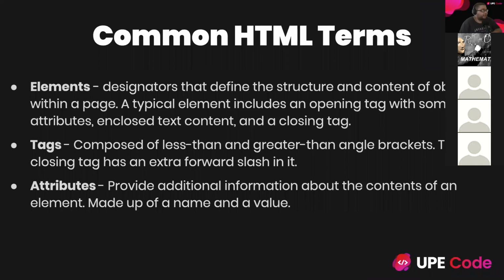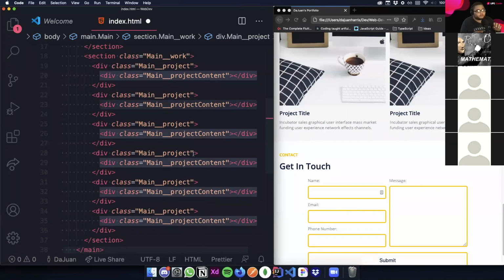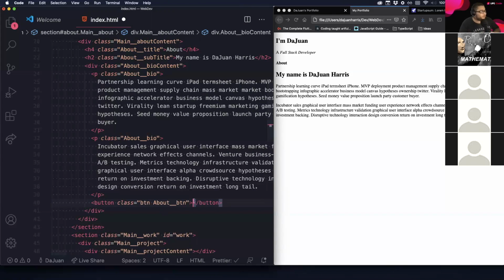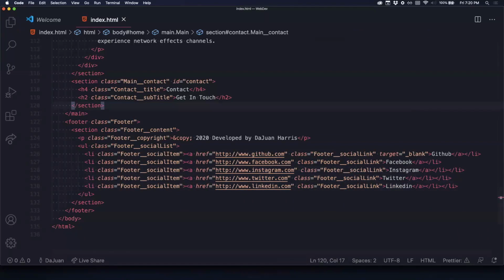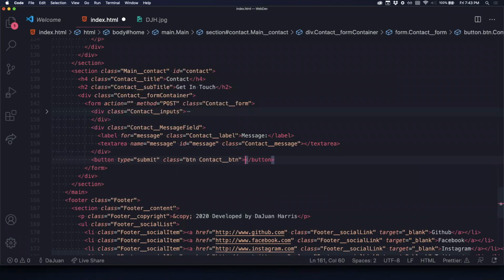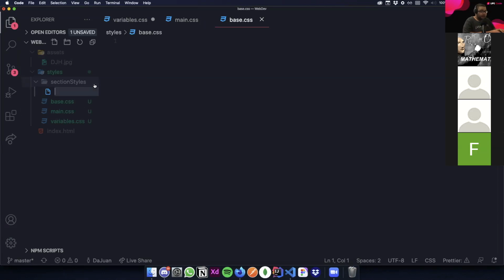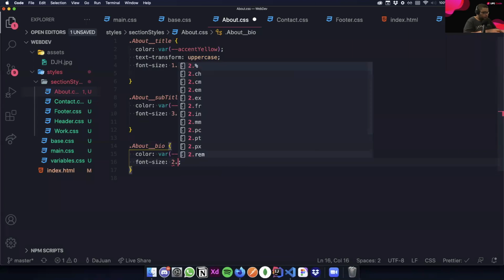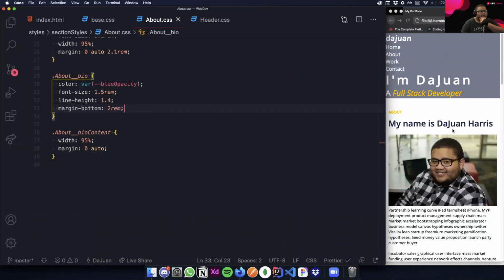UPE Code | Web Development Workshop - Fall 2020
Learn the basics of creating a website! During the first part of our Web Development Workshop series, we'll be covering the fundamentals of HTML for the markup of a simple website, and CSS for the styling. We'll also walk you through the basics of version control using Git, and we'll even teach you how to store your code in online repositories using GitHub.